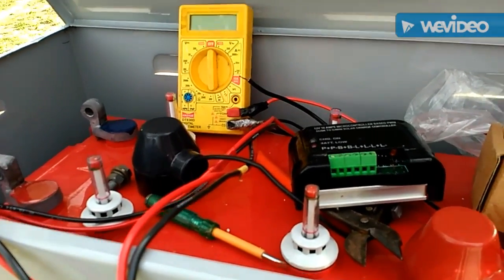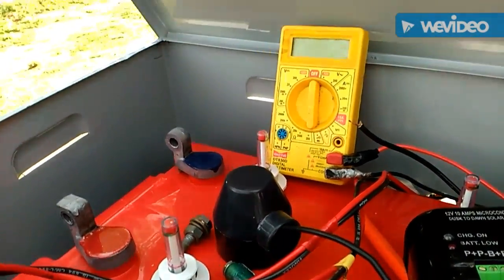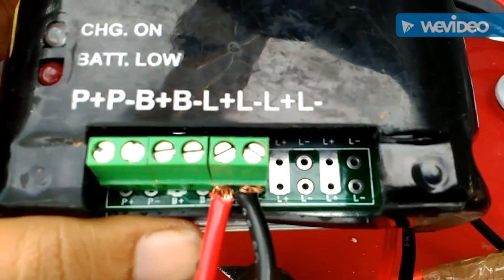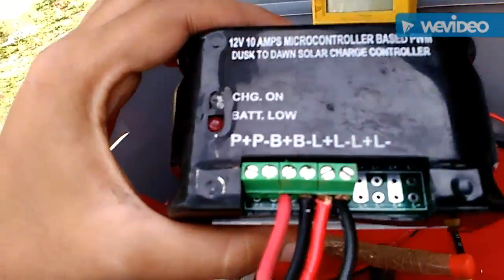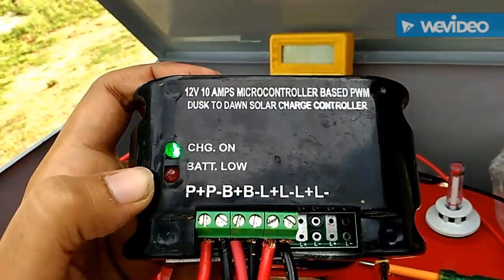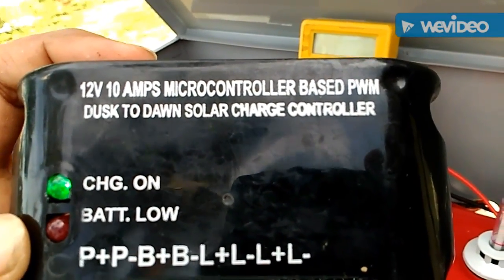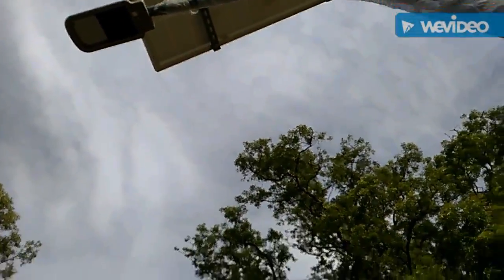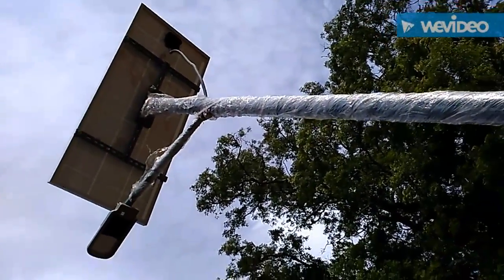solar street lights installation | solar charge controller | Solar battery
Watch HERE : -

Solar street lights are raised light sources which are powered by solar panels generally mounted on the lighting structure or integrated into the pole itself. The solar panels charge a rechargeable battery, which powers a fluorescent or LED lamp during the night.